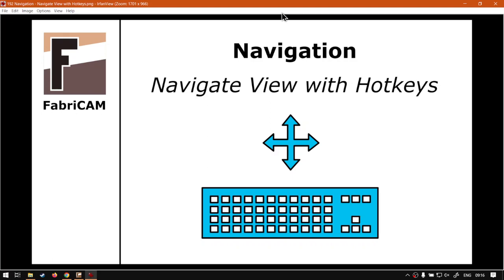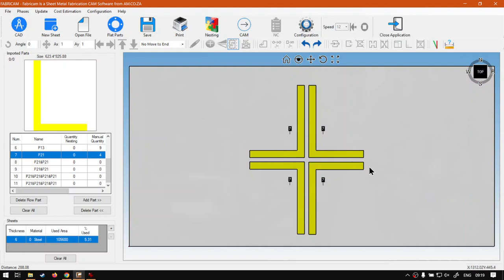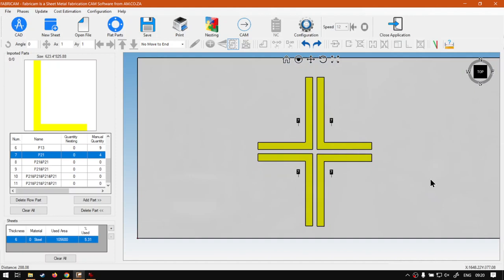FabriCAM Software Extra Navigation – Navigate with Hotkeys (Part 1) Step by Step Video Tutorial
Now after we have looked at all the most generic forms of navigating the 3d viewport, we will be covering a classic way.

When it comes to navigating 3d space, you do not often see the option for hotkey navigation.

This video is part of a Mini-Series. Next video covers Selecting Parts.